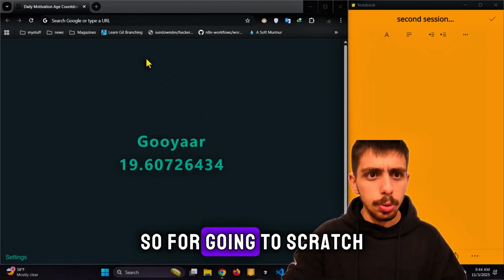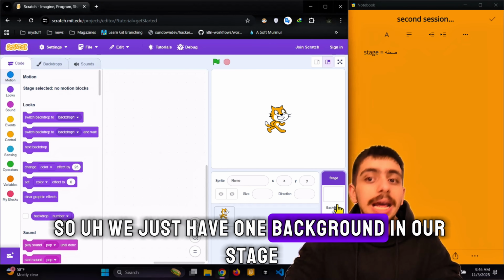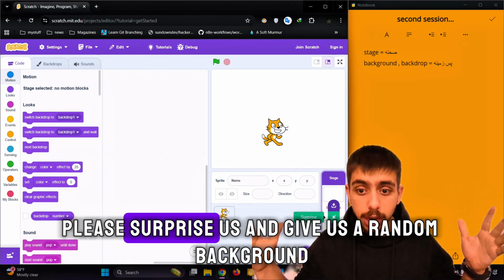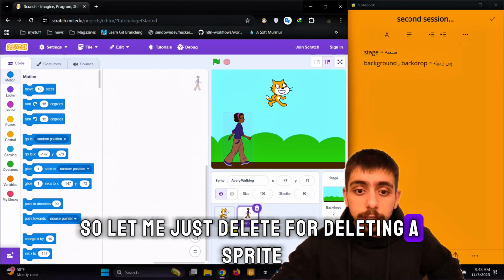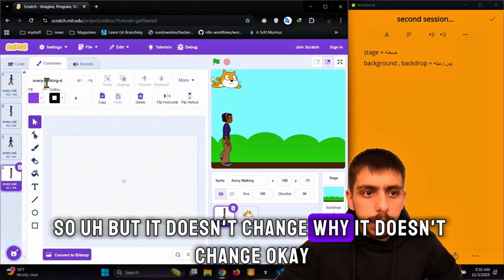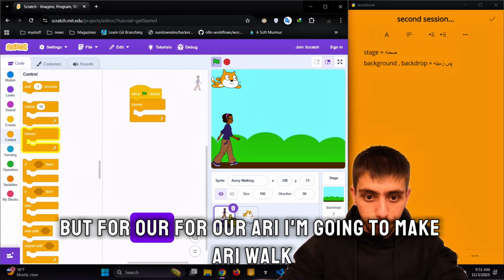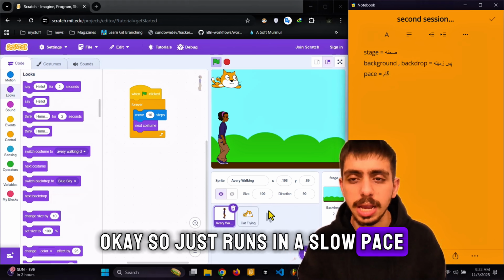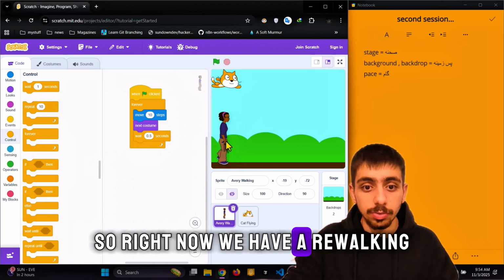Scratch Lesson 2 – Make Your Character Walk! 🚶‍♂️🎮آموزش اسکرچ جلسه دوم – حرکت و راه رفتن کاراکتر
در جلسه دوم آموزش Scratch یاد می‌گیریم چطور با بلاک‌های ساده، یک کاراکتر رو حرکت بدیم و راه ببریم 👣
این آموزش مخصوص کودکان و نوجوانان فارسی‌زبان هست که می‌خوان برنامه‌نویسی رو به زبان انگلیسی یاد بگیرن 🇬🇧💻

✨ مفاهیمی که تو این جلسه یاد می‌گیریم:
– حرکت (Motion) در Scratch
– استفاده از دستور move و turn
– یادگیری لغات انگلیسی کاربردی برنامه‌نویسی برای بچه‌ها

📌 مناسب برای:
Scratch for Kids, Coding for Kids, Programming Basics